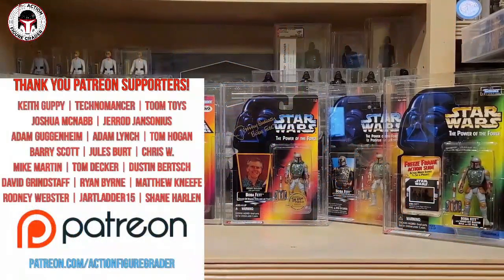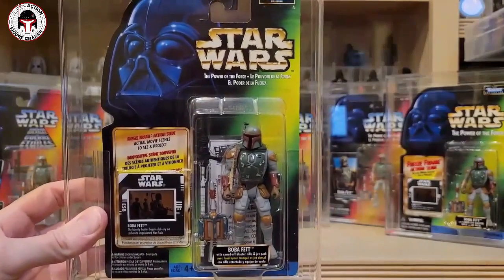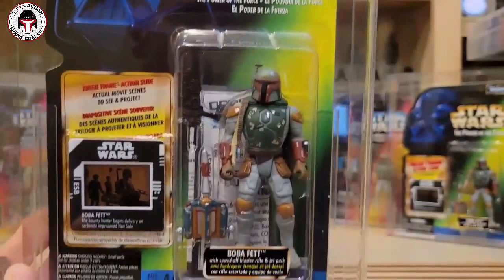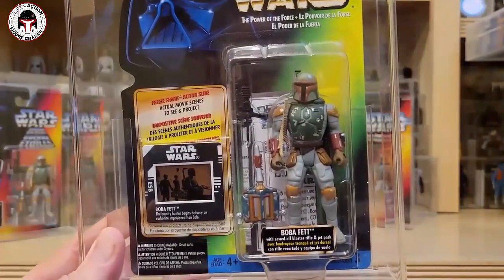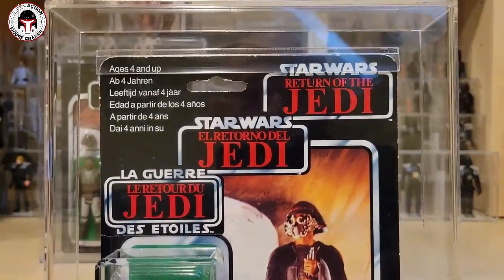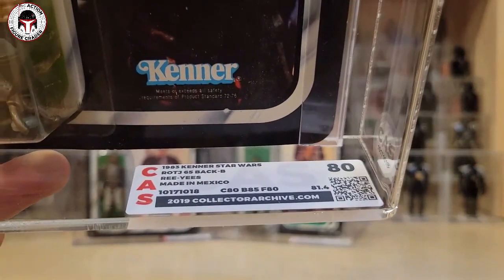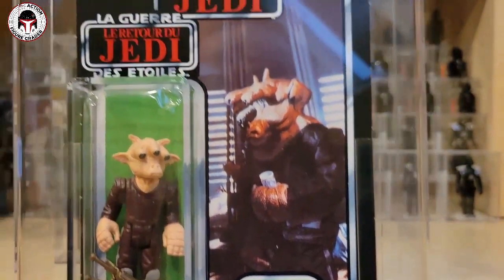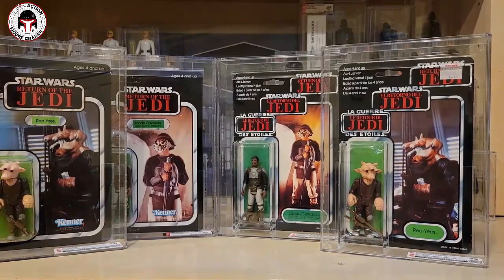Unboxing Video: POTF2 and Vintage Star Wars Items Return from Grading | Trilogo | Boba Fett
This unboxing video looks at three mint-on-card Star Wars items that returned from grading with Collector Archive Services, including two vintage Palitoy Trilogos and a Power of the Force 2 Canadian Freeze Frame!